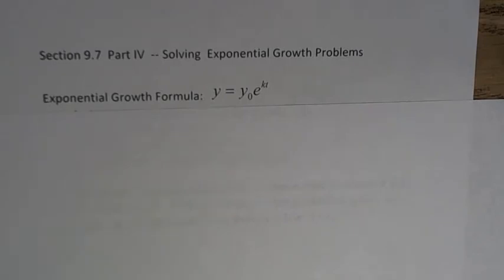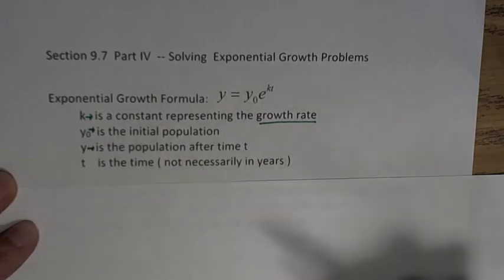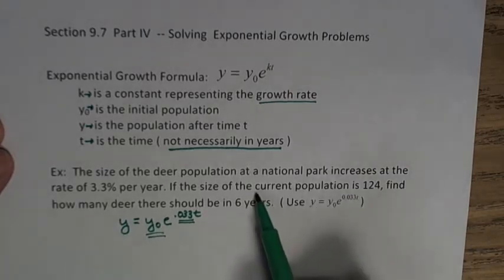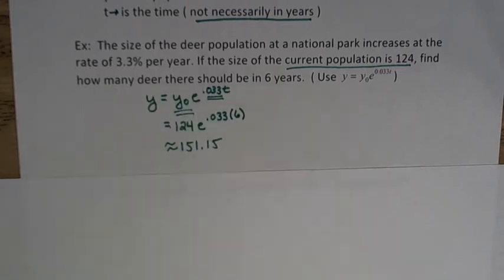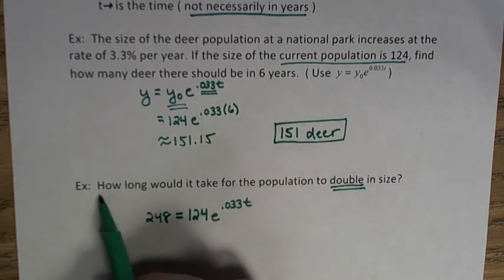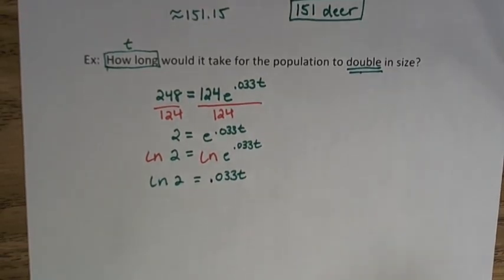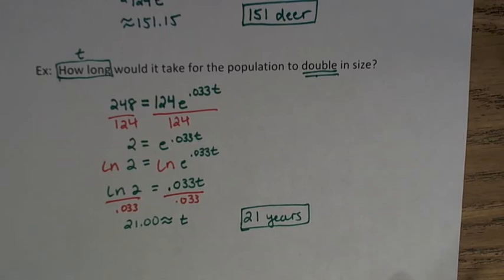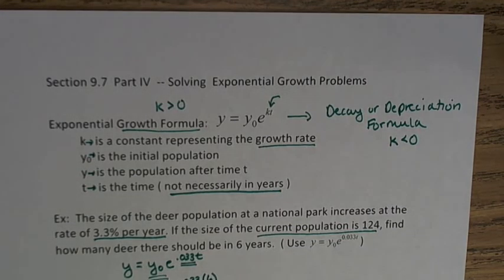Math 99 Section 9.7 Part 4